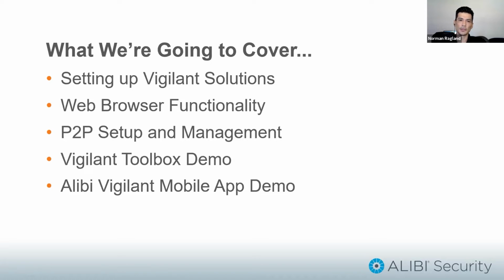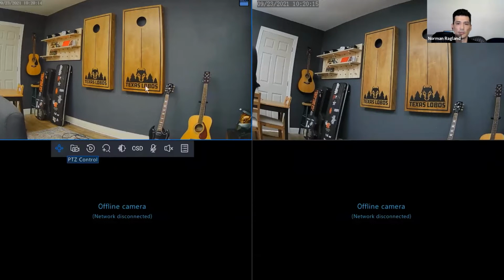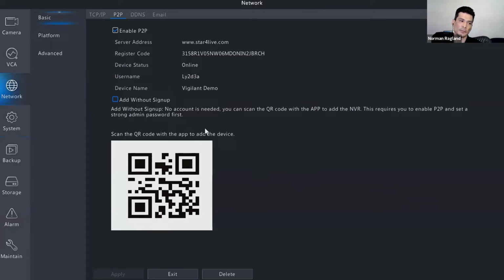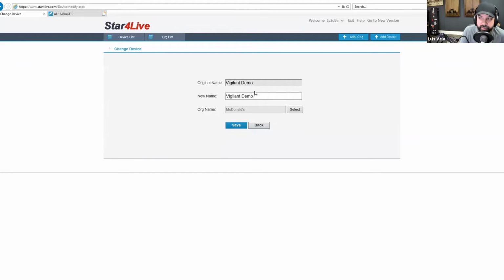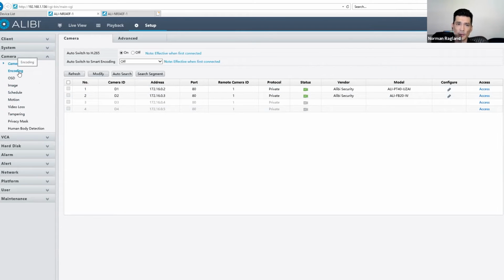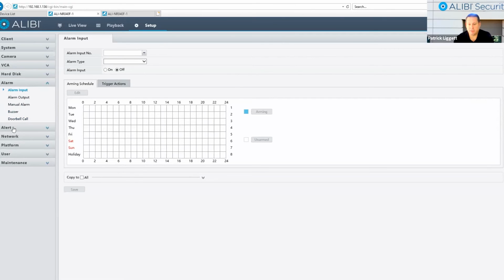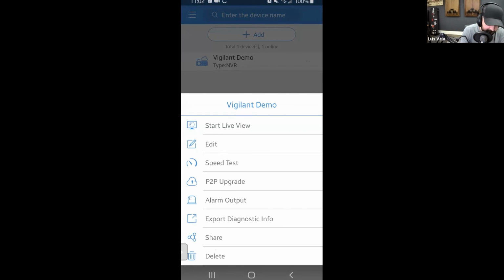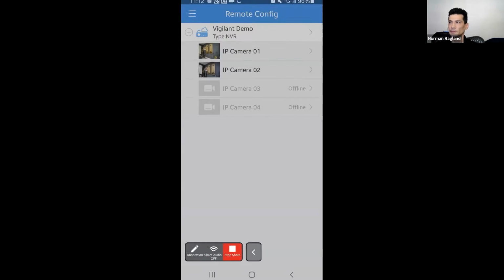LIVE Tech Webinar - Installing and Managing Vigilant Solutions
The Alibi Vigilant line of cameras and recorders delivers incredible performance with the latest chipsets, optics, housing designs while providing flexible, scalability to handle nearly any security challenge. Most Alibi Vigilant products are NDAA compliant, meeting the technical requirements for deployment on federally funded projects.

Don't forget to check out the other Alibi Security tech tips videos on how to install and setup the Vigilant line.

For more information on our products and dealer program visit us

00:00 - Intro
07:47 - Comparing Vigilant/Witness
14:26 - Setup and Management of Vigilant Systems
28:38 - Star4Live Web P2P Overview
43:41 - Vigilant Menu Options
1:00:01 - Vigilant Toolbox Overview
1:02:05 - Vigilant Mobile App Overview
1:12:48 - Tools and Resources
1:16:40 - Q&A